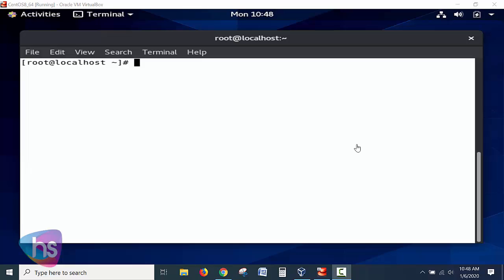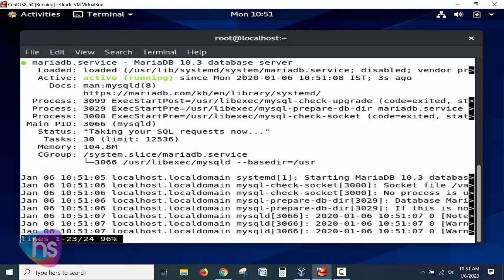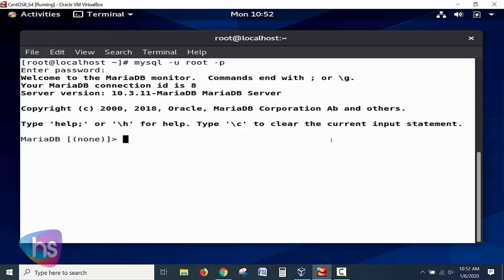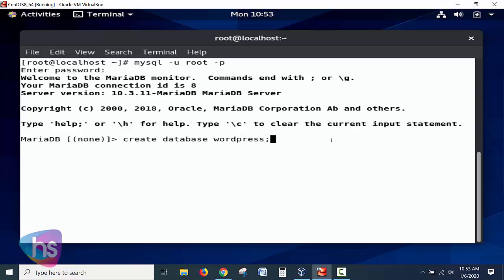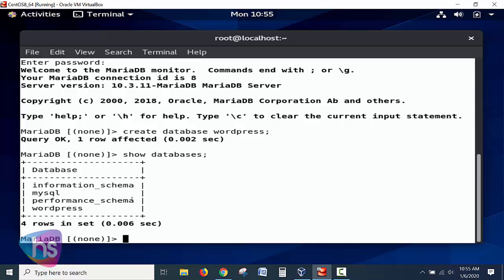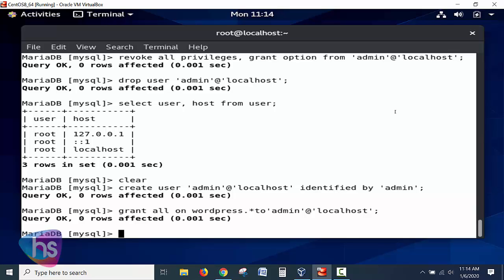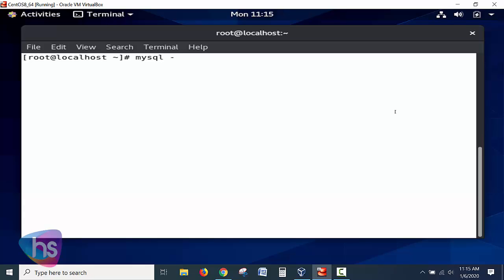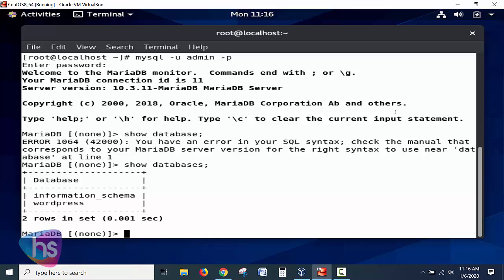Free MariaDB tutorial for beginners | Free MariaDb online course | MariaDB create user | harisystems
Harisystems, we share to educate, update knowledge and learn new things with this channel video session for more

It doesn't feel good to have a disclaimer in every video but this is how the world is now.